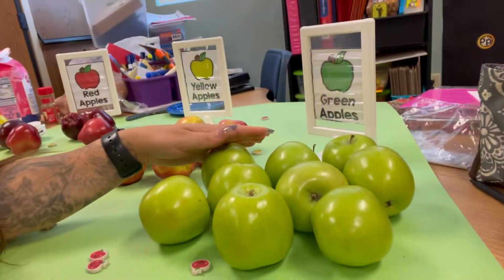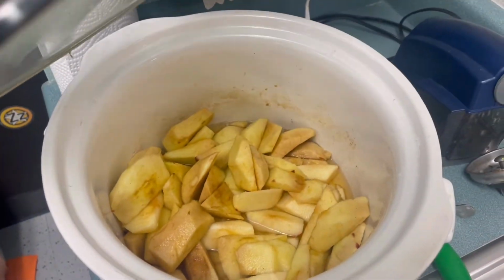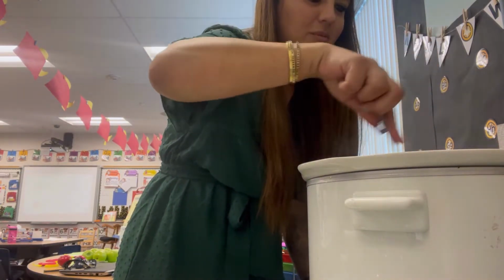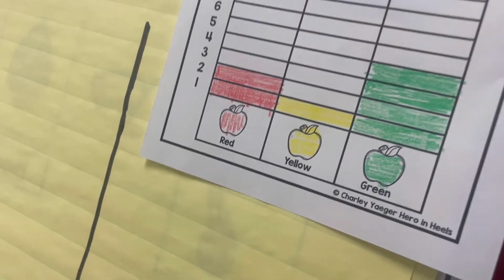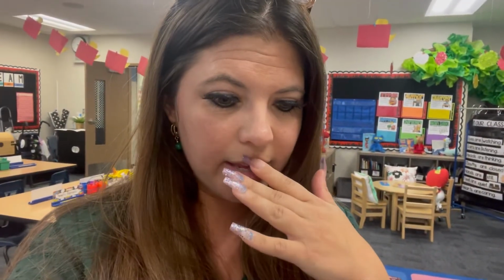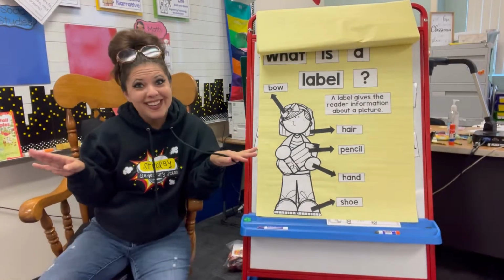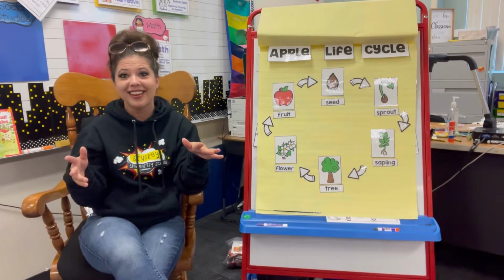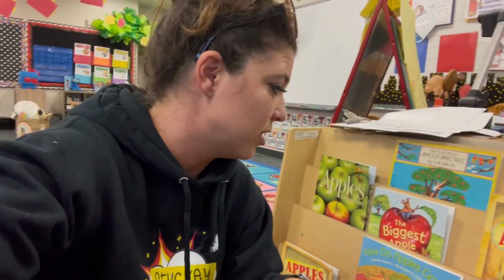A WEEK IN THE LIFE of a kindergarten teacher! Apple Week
My name is Charley and I am a kindergarten teacher here in Las Vegas!

Come follow me through our apple week! 🍎